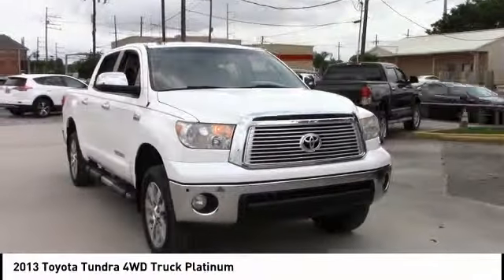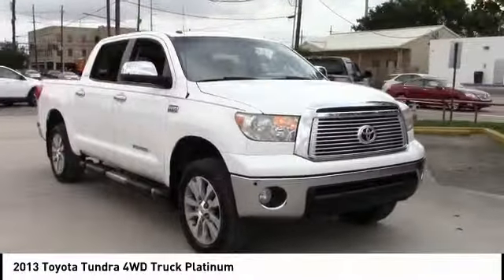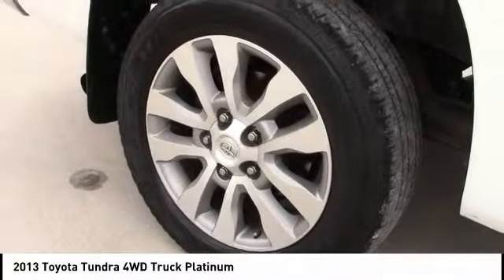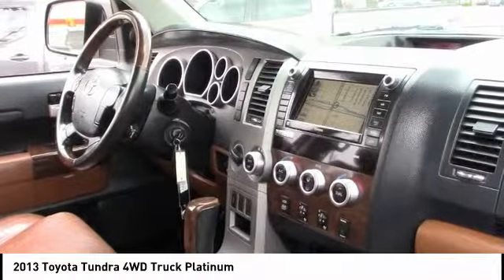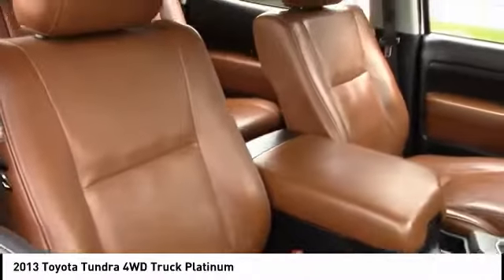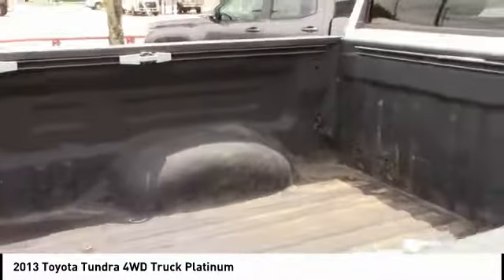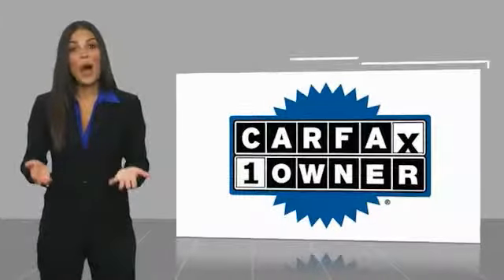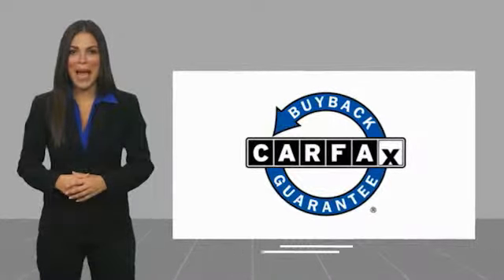2013 Toyota Tundra 4WD Truck Metairie LA KL21451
2013 Toyota Tundra 4WD Truck Platinum

Lakeside Toyota
3701 North Causeway

White 2013 Toyota Tundra 4WD 6-Speed Automatic Electronic with Overdrive 5.7L 8-Cylinder SMPI Flex Fuel DOHC 4WD, Leather.Recent Arrival!Awards:* 2013 KBB.com Brand Image Awards * 2013 KBB.com Best Resale Value AwardsPreferred Internet Customers!! PRINT THIS PAGE and HAND to CHAD STOWE, the used car Internet manager, upon arrival for internet SAVINGS. We look forward to hearing from you!!Reviews:* If you have grown tired with the usual suspects from Ford, Chevrolet and Ram, it might be time to take a closer look at the Toyota Tundra. Backed by Toyota's enviable reputation for safety and reliability, the 2013 Tundra is a genuine workhorse with impressive towing capabilities, rugged construction and first-class interior accommodations. To top it all off, every Toyota Tundra is built in America. Source: KBB.com